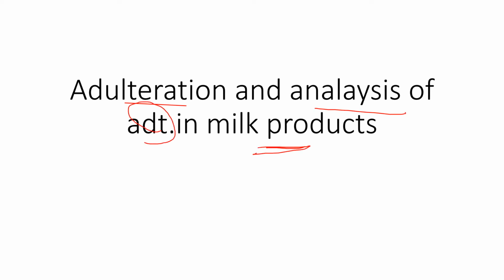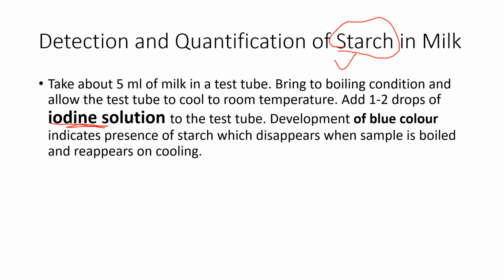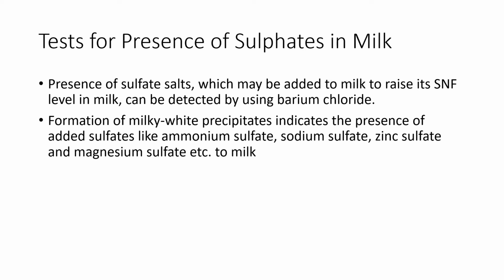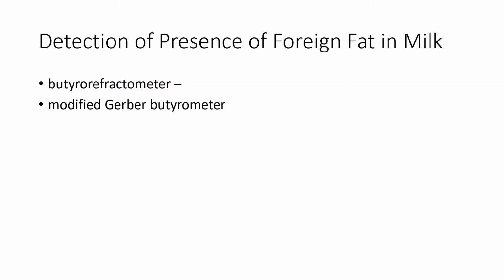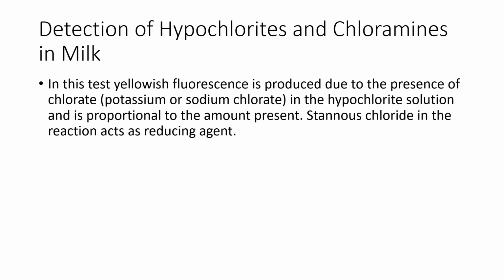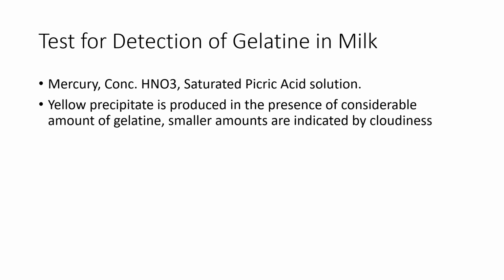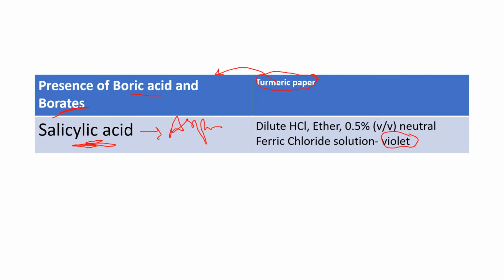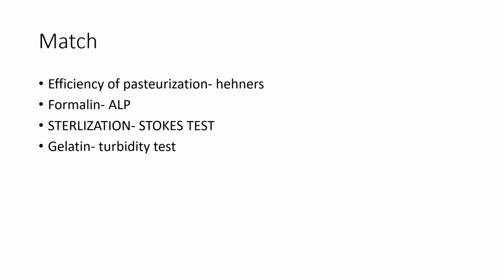Adulteration and testing of milk for fssai exam TN food safety officer exam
AN OBJECTIVE BANG ON VIDEO FOR COMPETETIVE EXAMS